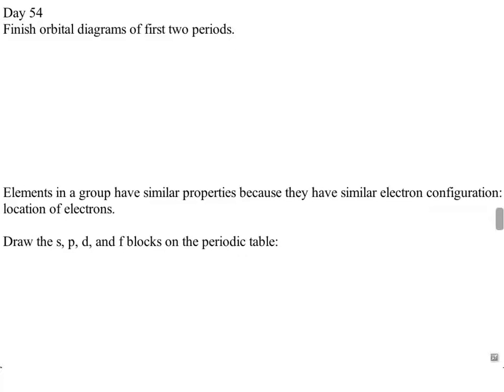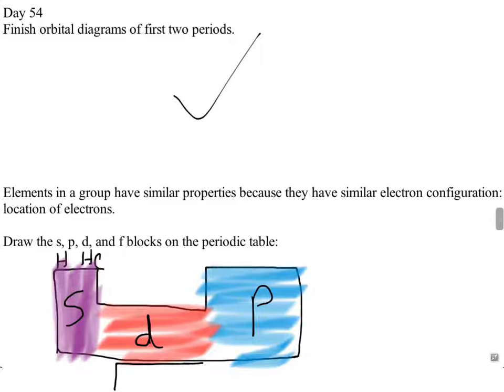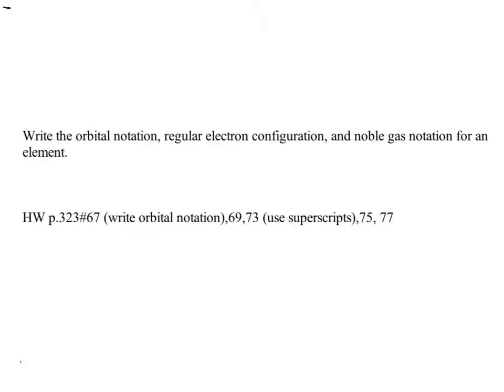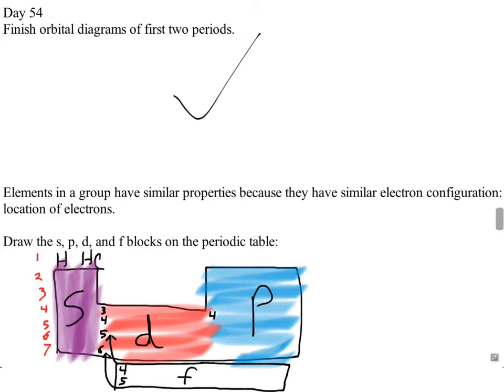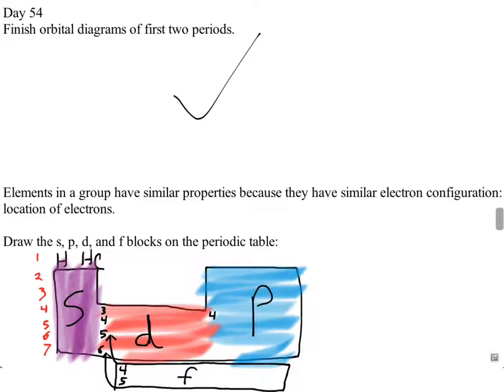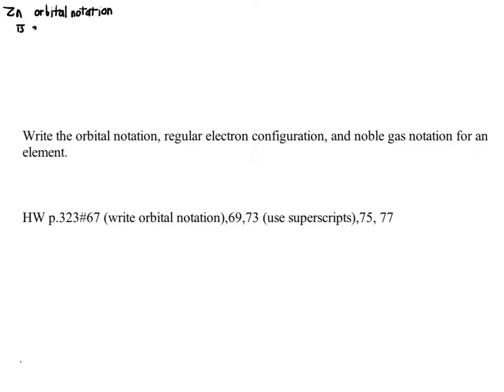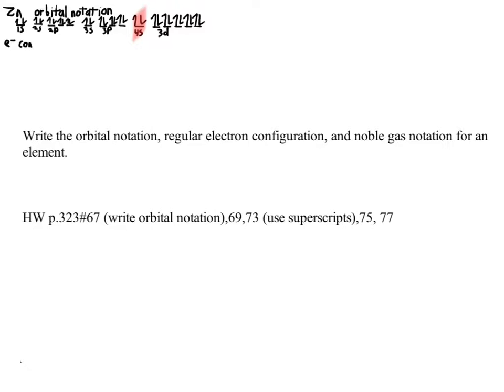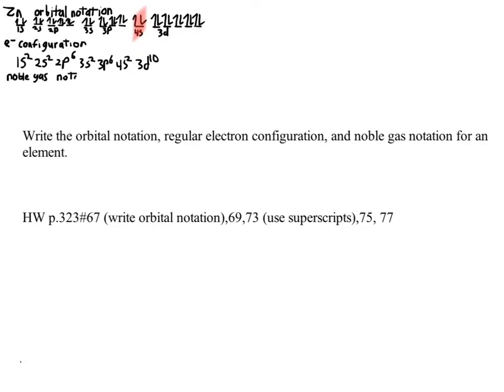electron configurations: 1 error when I say 6f instead of 5f but it's written correctly